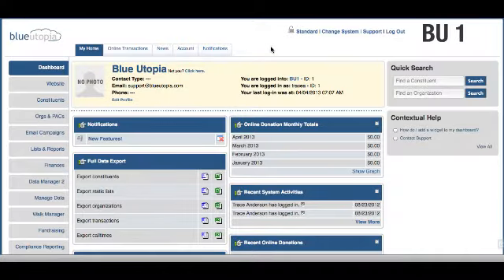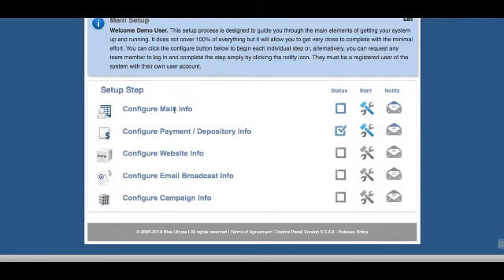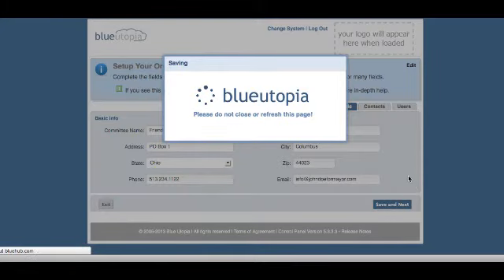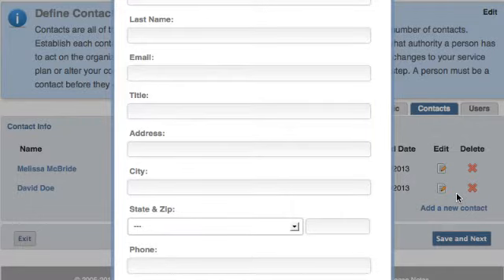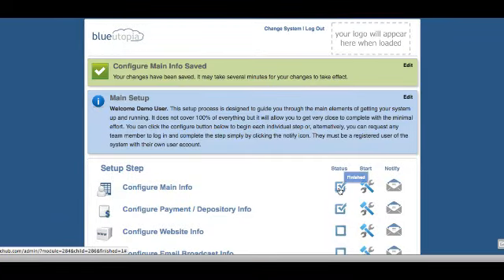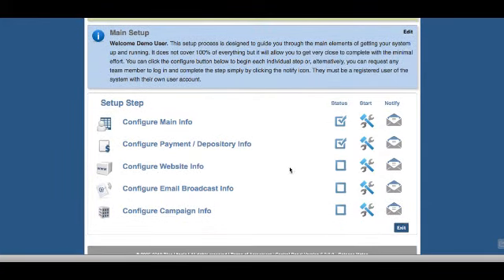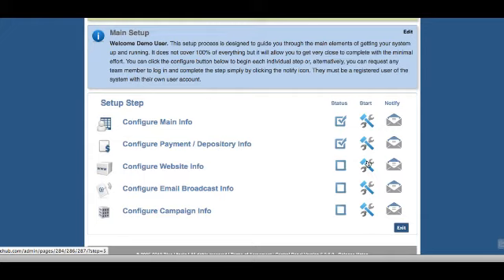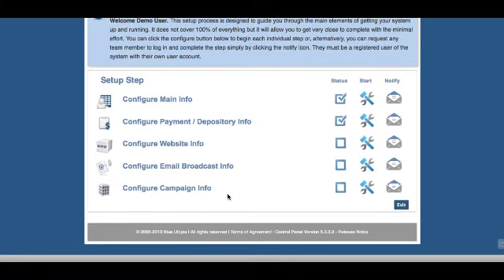Blue Utopia Training: Initial Setup.mp4